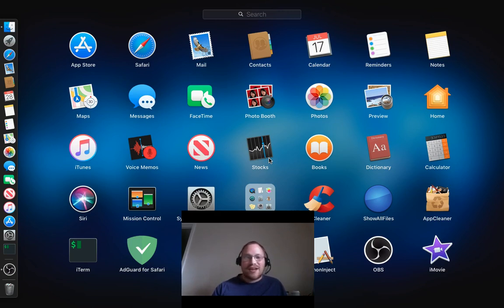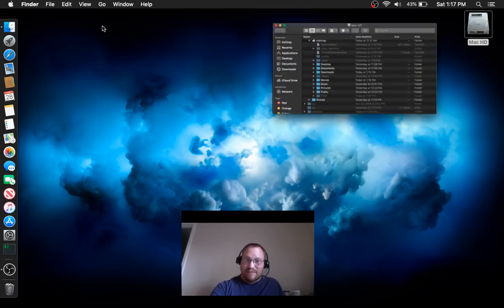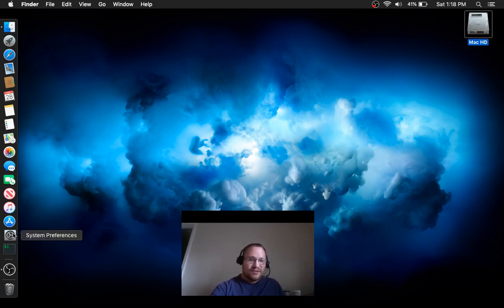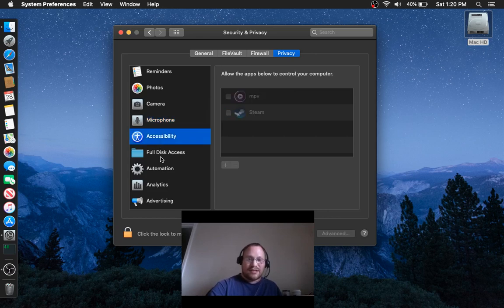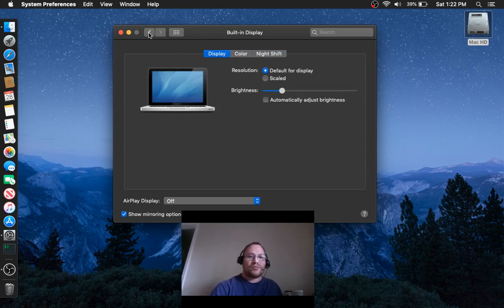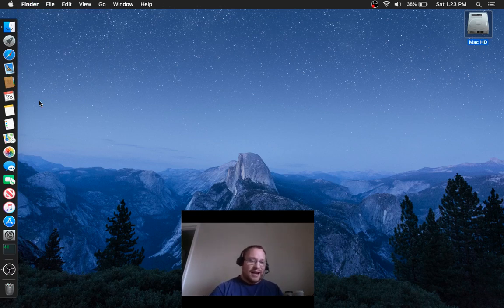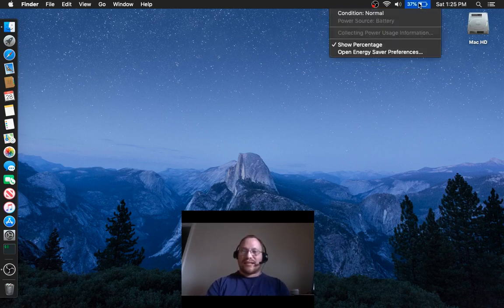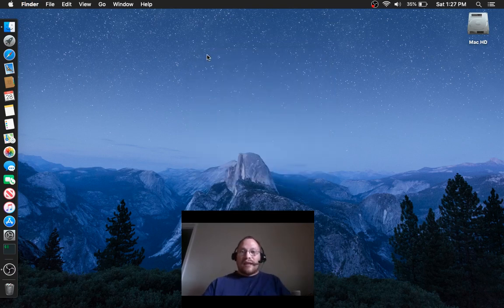MacBook Pro Setup Review